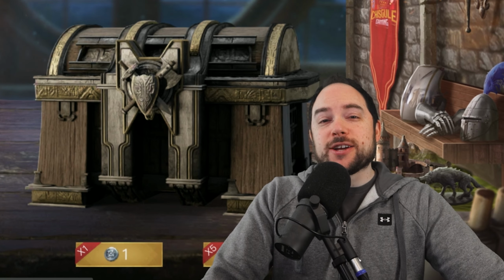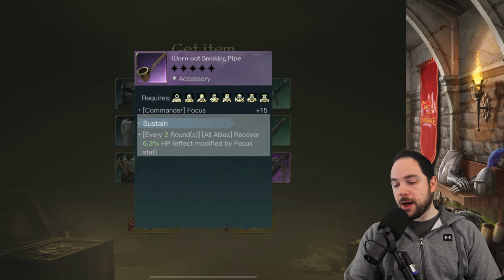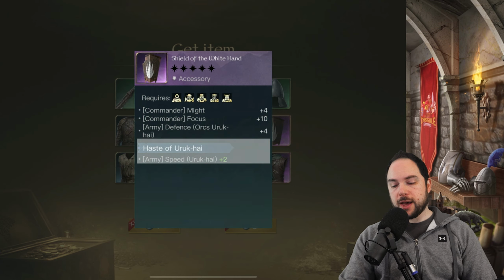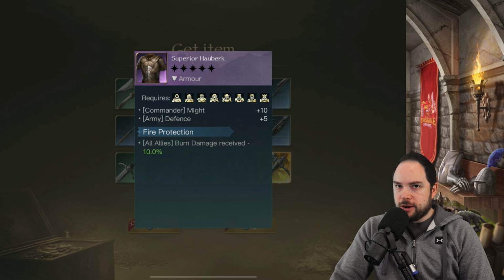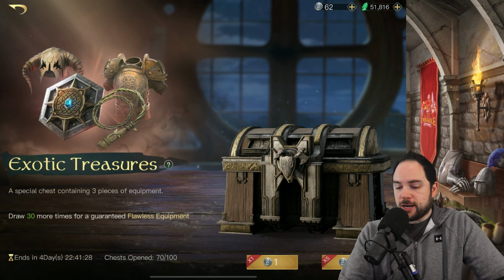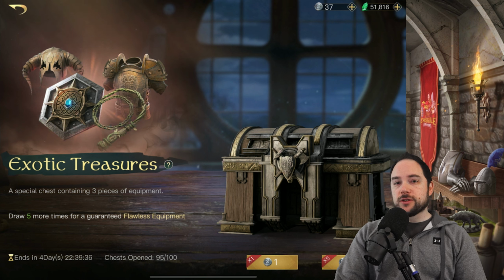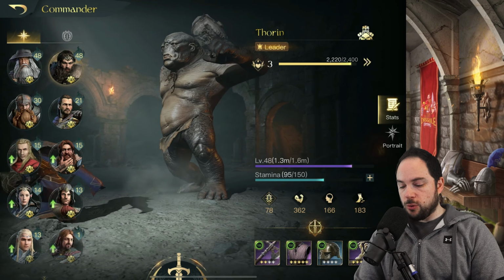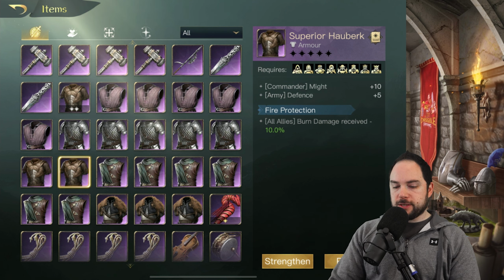100 pulls of the Exotic Treasures [worst crate in LOTR: War]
These are far and away the worst pulls I have ever had in Lord of the Rings: War - the Exotic Treasures is a really bad mathom event.

Cheers,
-Chisgule